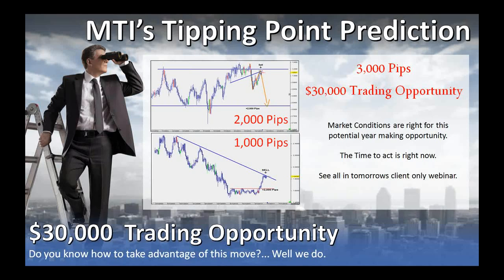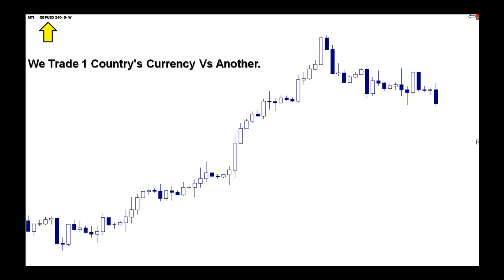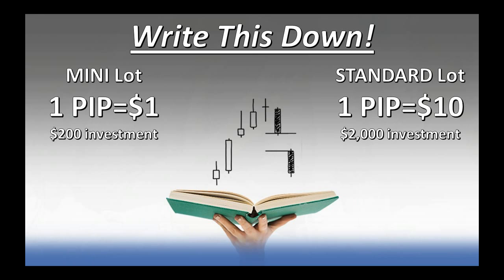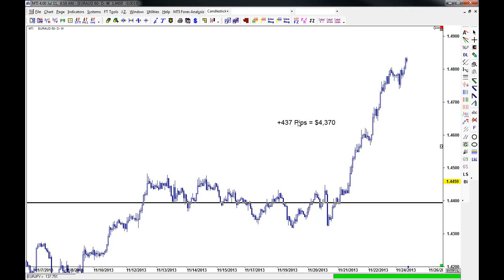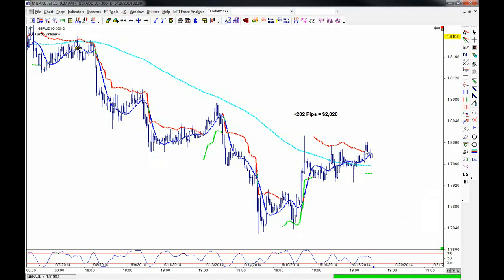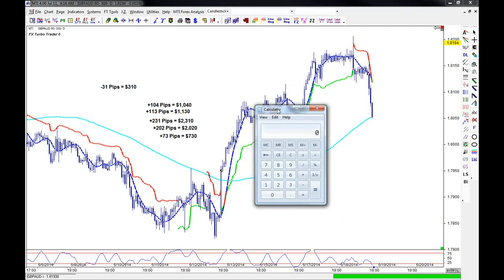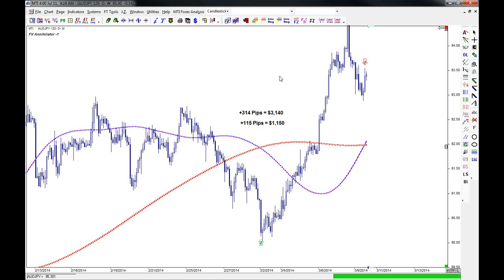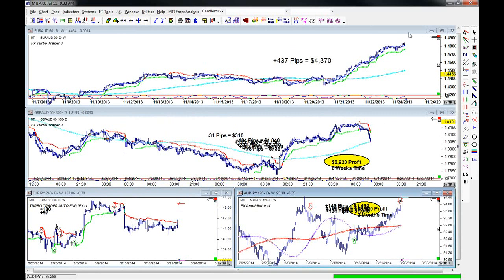Proven Trading Systems for Accelerating Your ROI | MTI's 90-Minute Trader Start-Up Series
Market Trader's Institute's 90-Minute Trader Start Up Series

In this series, Michael Tawill discusses how utilizing proper strategies with proven trading systems for accelerating your learning curve in trading. Systems also allow you to provide profit for yourself while still learning the market.

Market Traders Institute, Inc. has been assisting students from around the world in improving their investing abilities for more than 20 years. With their team's combined experience of more than 102 years, this organization for traders, by traders has streamlined methods of teaching learners from all walks of life to strategize and trade effectively. MTI prides itself in helping trading hopefuls in becoming independent and confident in making effective trading decisions.